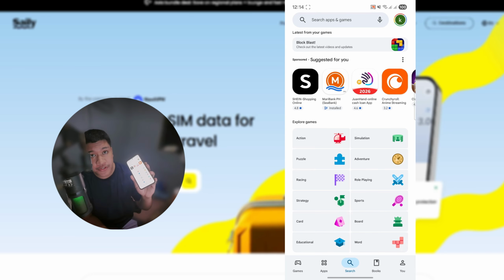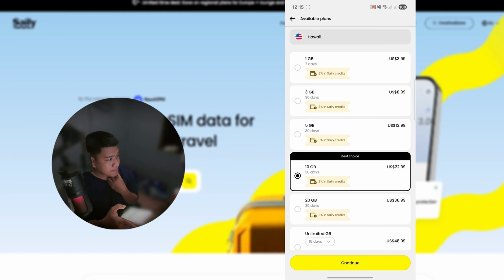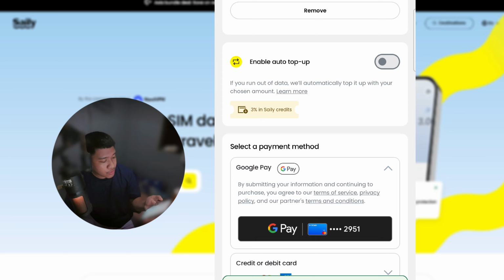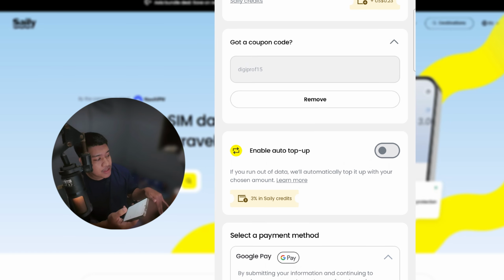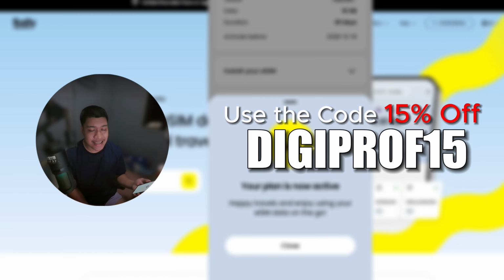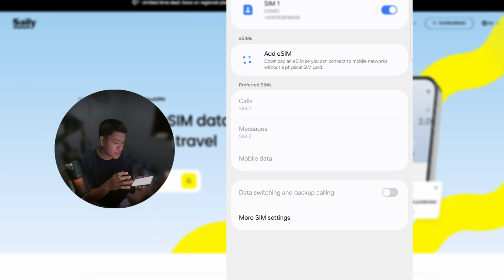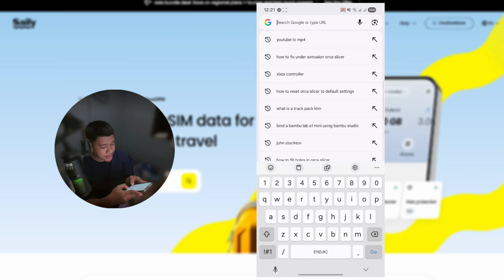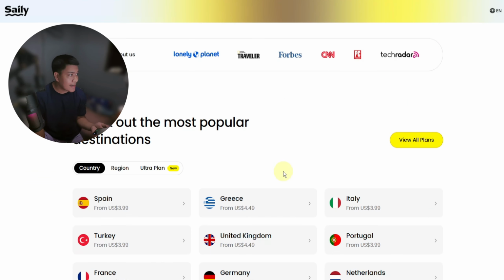How to Apply NEW Esim Online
Get connected anywhere in the world without roaming fees. In this video, I'll walk you through exactly how to apply a new eSIM online using Saily — step by step, from download to activation.

⏱️ TIMESTAMPS

00:00-00:05 — Intro & Hook
00:05-00:20 — What We’ll Cover (Roadmap)
00:20-01:00 — Get Saily + Discount Code
01:00-02:00 — Step 1: Download the Saily App
02:00-03:10 — Step 2: Choose Your Data Plan
03:10-04:00 — Step 3: Purchase Your Plan
04:00-05:00 — Step 4: Install Your eSIM
05:00-05:30 — Mid-Video Reminder
05:30-06:30 — Step 5: Activate eSIM in Phone Settings
06:30-07:30 — Step 6: Test Your Connection
07:30-08:30 — Bonus Tips for Travelers
08:30-END — Conclusion & Final CTA

🔖 TOPICS how to apply new esim online, saily esim review, saily esim tutorial, esim for travel, best esim app 2026, how to install esim on iphone, how to install esim android, esim without roaming fees, saily discount code, travel data plan